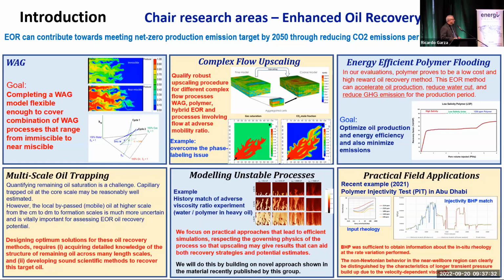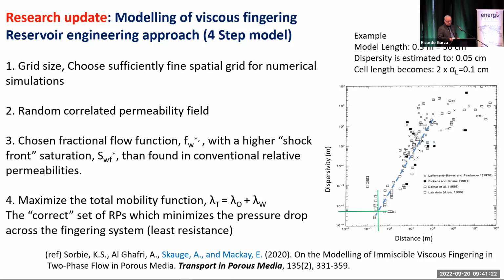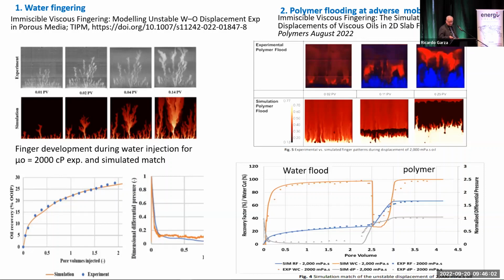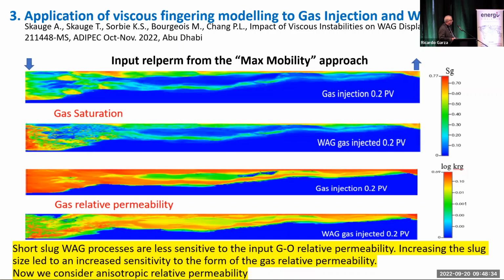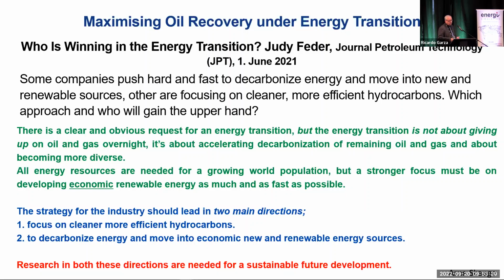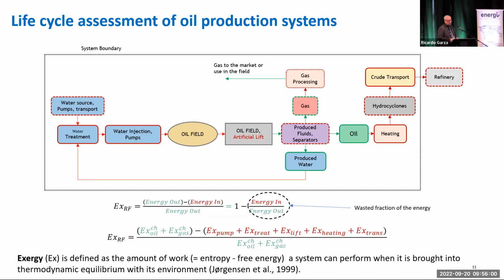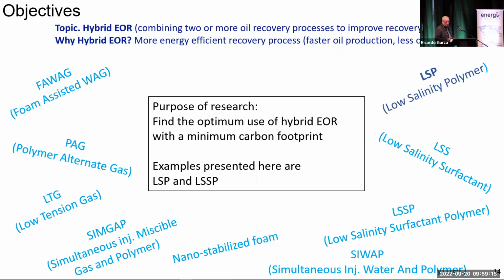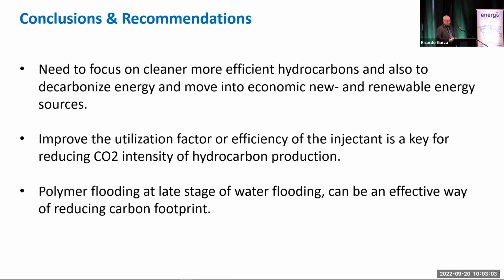Maximizing oil recovery under energy transition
Maximizing oil recovery under energy transition by Arne Skauge from Heriot-Watt University